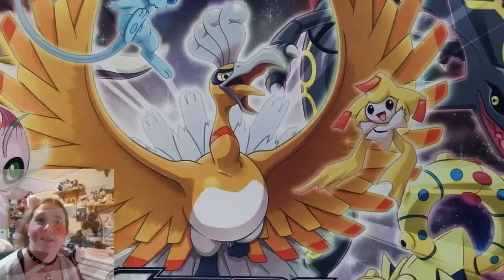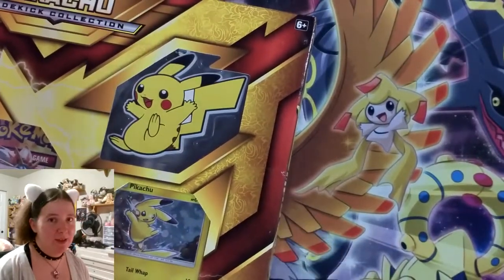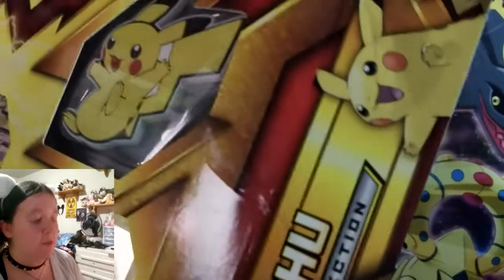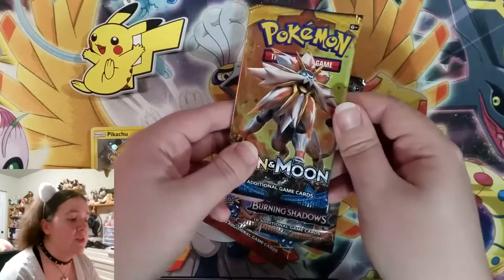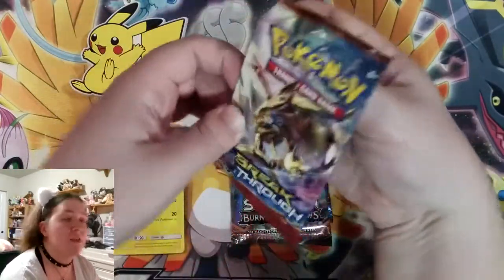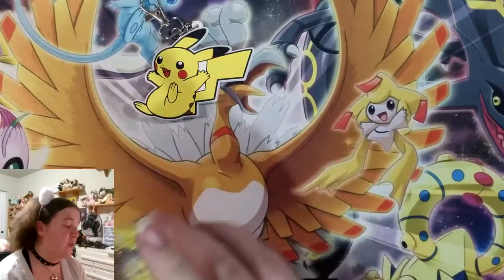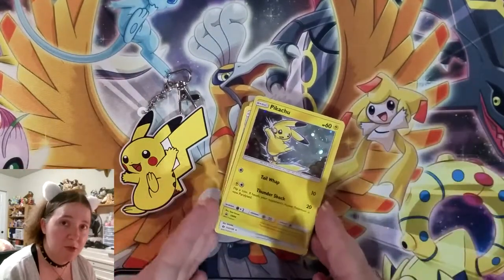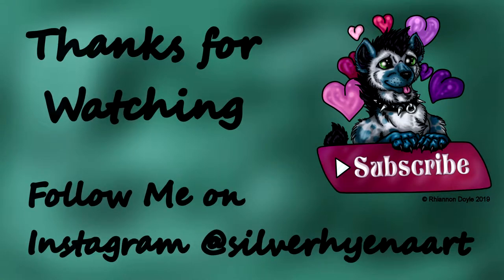Spring Bundle Pikachu Sidekick Box Opening Part 2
Part 2 of unboxing the Spring Bundle Sidekick Collection! Each box comes with an awesome corresponding Pokemon key chain and three TCG booster packs. On average, a single sidekick collection runs about $15.99 retail (give or take). The special Spring Bundle at Wal-Mart ran about $19.99 - $20.99-ish. Quite a bargain! Wanna know what I got? Well, you'll have to watch the video to find out!

Let's see if Pikachu can hold a candle to Charmander.